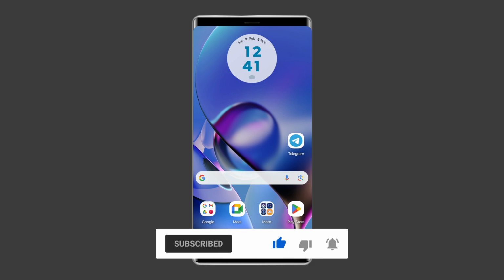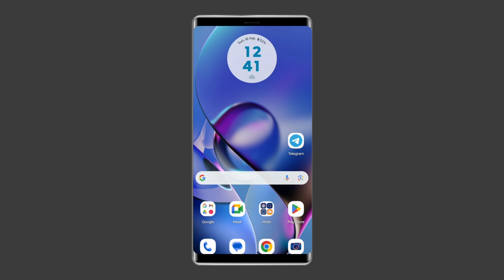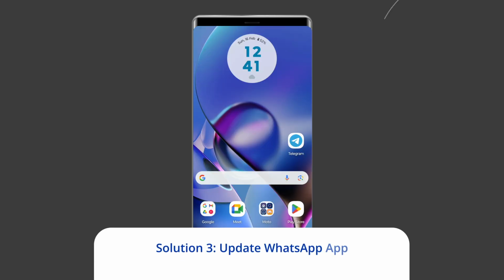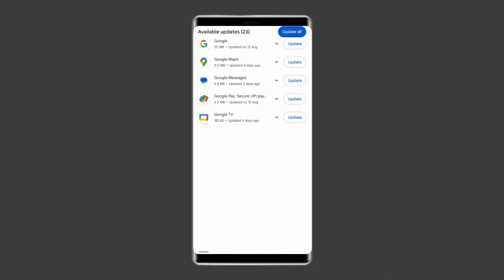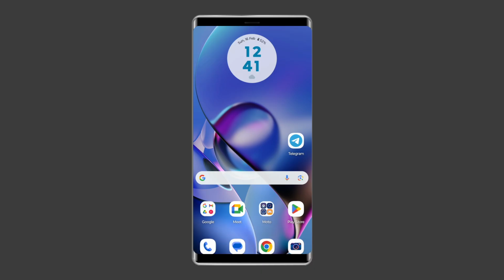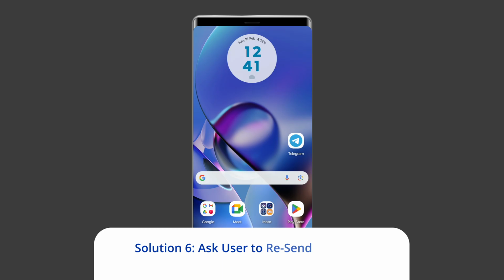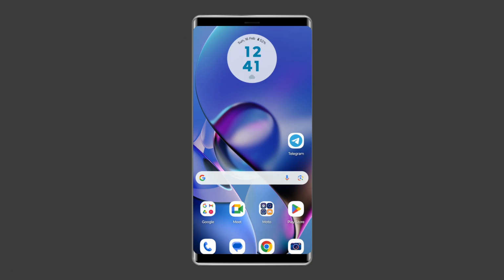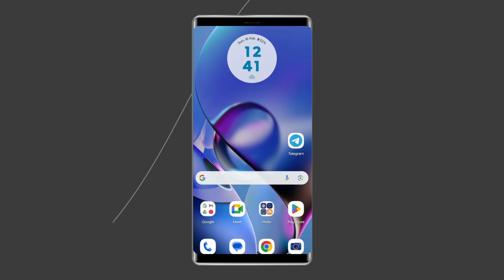Fix WhatsApp Error "This Video Is Not Available Because Something Is Wrong." | Android Data Recovery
In this video, I’ll show you the exact working solutions to fix WhatsApp This video is not available because something is wrong error on Android without any technical skills. Whether the video was sent recently or downloaded earlier, this guide covers cache issues, storage permissions, corrupted files, internet problems, and WhatsApp settings that cause this issue.

Key Moments in Video:

0:00 Intro
0:40 Solution 1: Restart Your WhatsApp App & Device
1:05 Solution 2: Clear WhatsApp App Cache and Data
1:40 Solution 3: Update WhatsApp App
2:24 Solution 4: Check If WhatsApp Server Is Down
2:39 Solution 5: Free Up Storage Space on Your Device
3:18 Solution 6: Ask User to Resend the Video
3:36 Solution 7: Uninstall & Reinstall the WhatsApp App